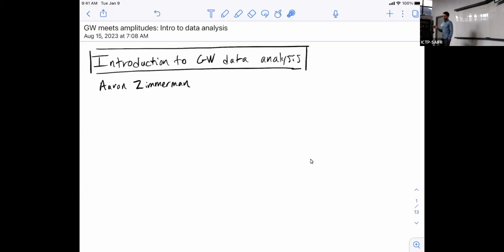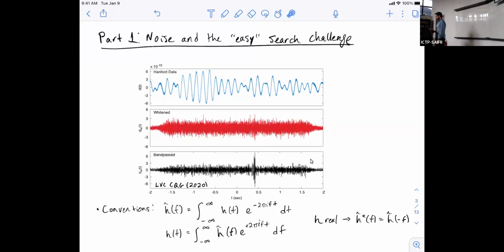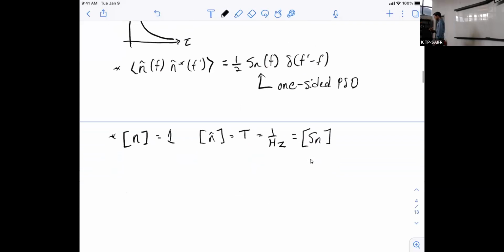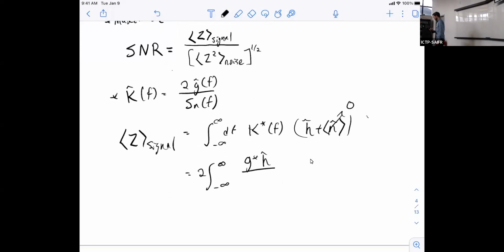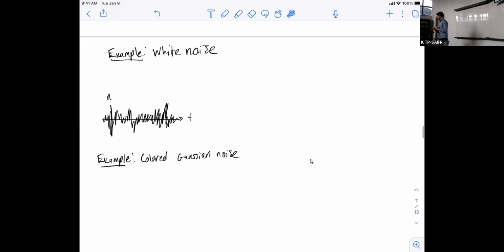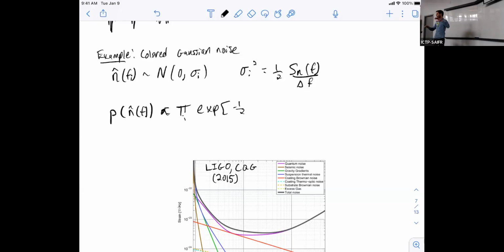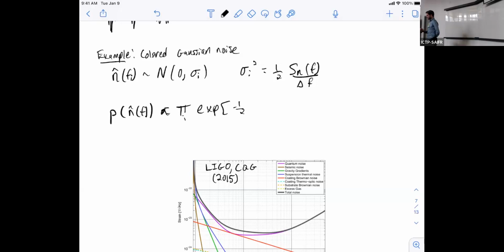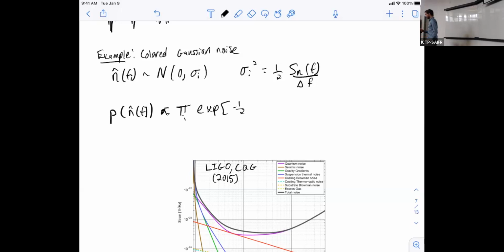Aaron Zimmermann: Introduction to Gravitational Wave Data Analysis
ICTP - SAIFR
Gravitational Waves meet Amplitudes in the Southern Hemisphere

Speaker:
Aaron Zimmermann (University of Texas – Austin, USA): Introduction to Gravitational Wave Data Analysis